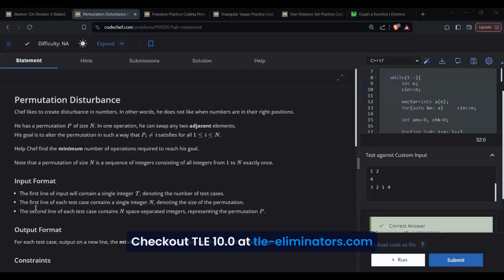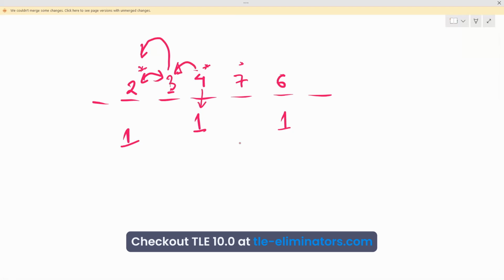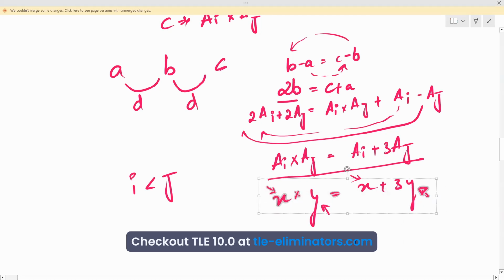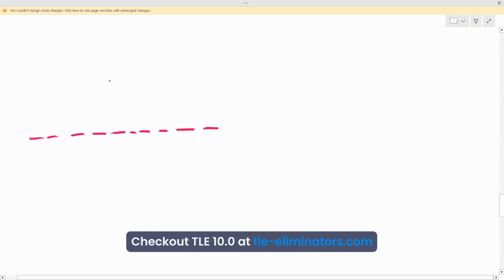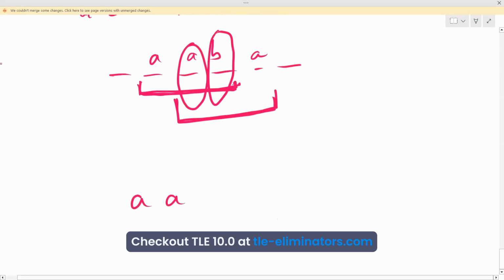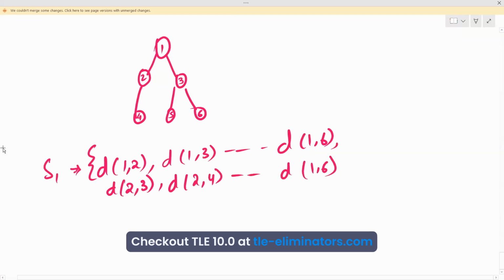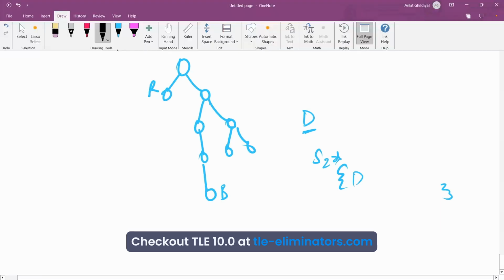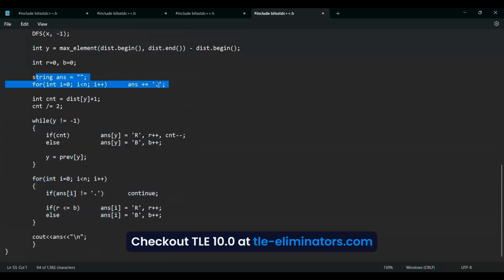Codechef Starters 126 | Video Solutions - A to D | by Ankit Ghildiyal | TLE Eliminators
📢 | TLE ELIMINATORS 10.0 Courses Live Now!

Here are the video solutions in the form of a post-contest discussion for problems A, B, C and D of Codechef Starters 126. The live discussion was done with students of TLE Eliminators, this is the recording of the same. We hope this will be useful for you in up-solving this contest.

Timestamps:-
0:00 TLE 10.0
1:48 Problem A
10:56 Problem B
20:30 Problem C
33:53 Problem D